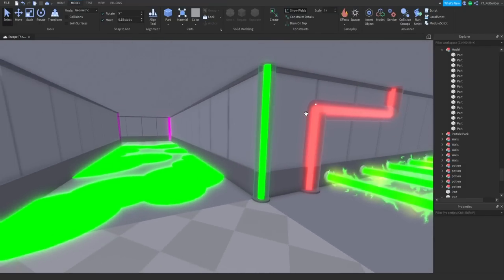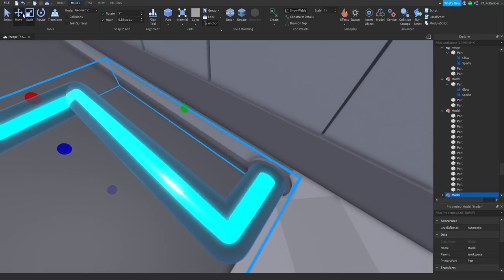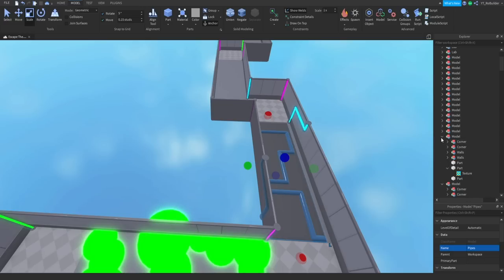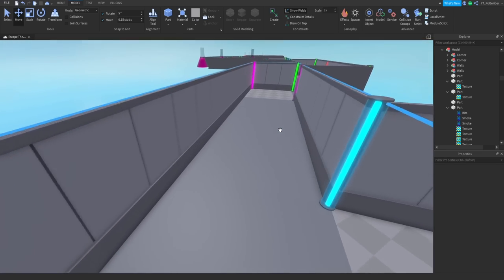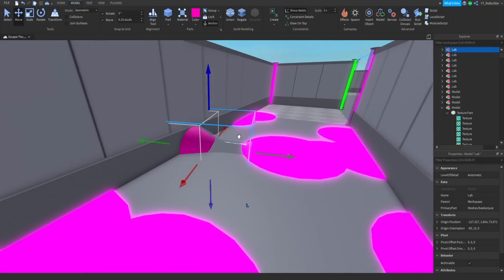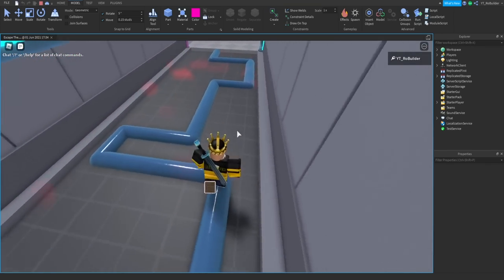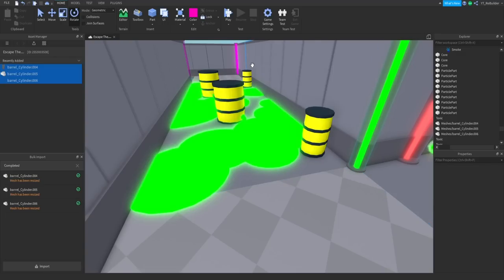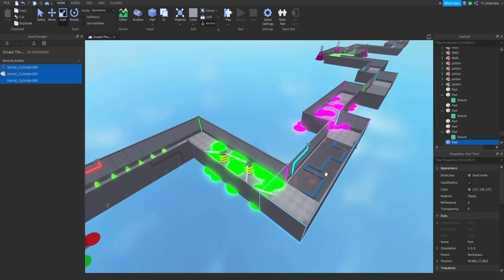Building More Stages.. This Game Will be FUN! (Roblox)